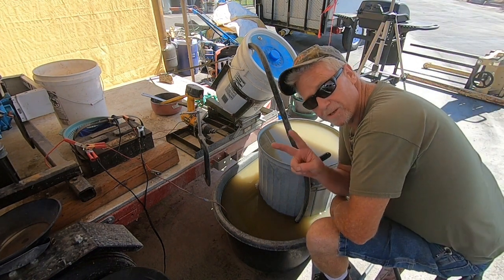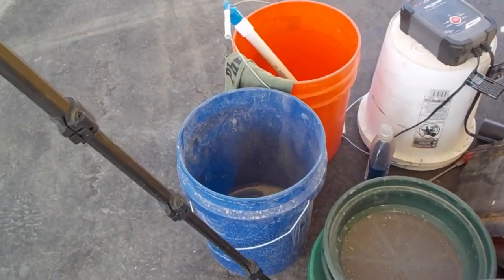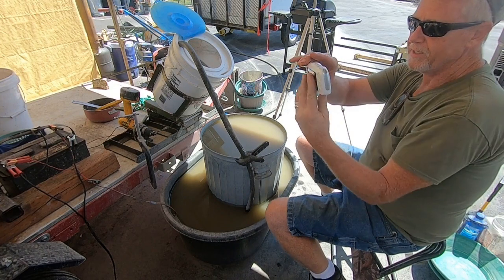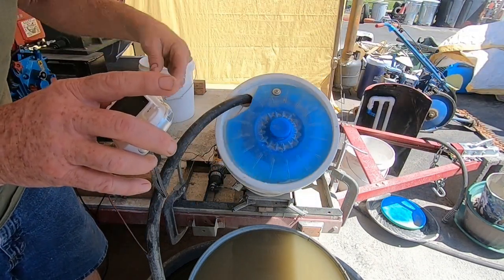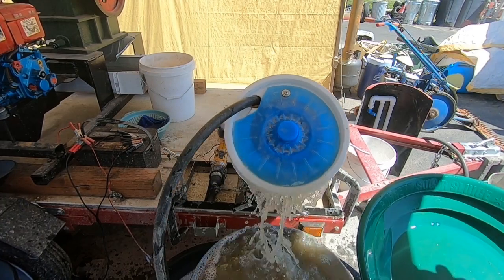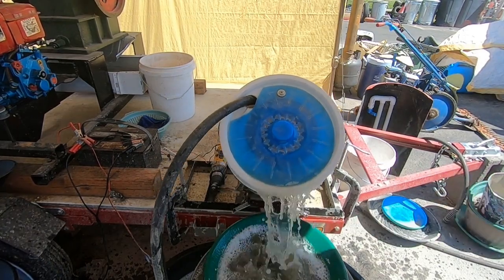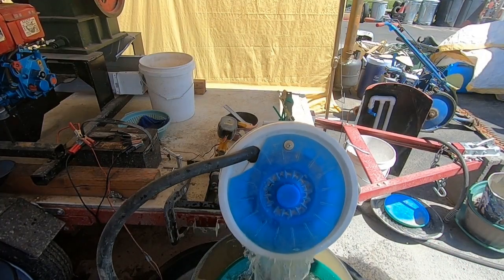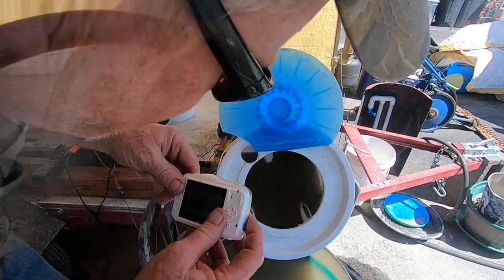DIY Hard Rock Gold Ore Concentrator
Hello all!
I have been working on a ore concentrator for a few weeks and finally have a very effective concentrator!
I began building this unit after I saw a YouTube video on "Hard Rock University". This is Keith Bowen's channel and I have been a fan of this channel due exactly to his focus on HRM techniques! Check him out if your are interested in this topic.
Peace, Love and thanks to all..
PT